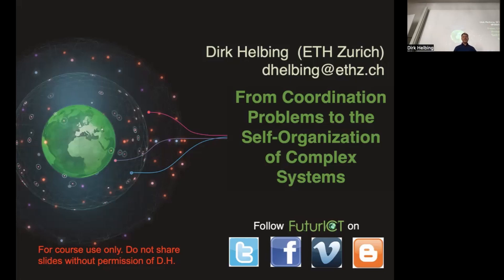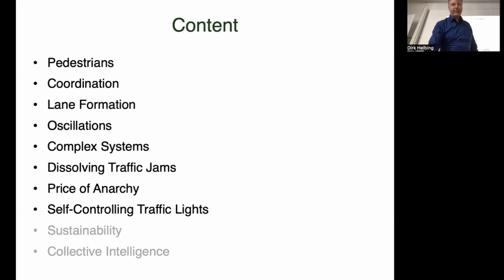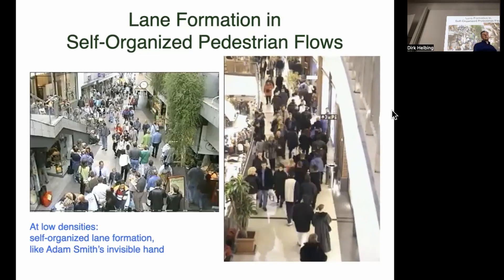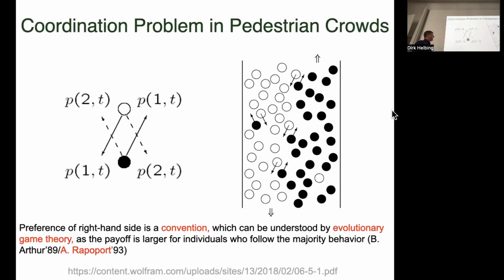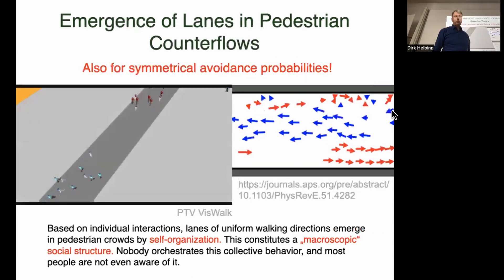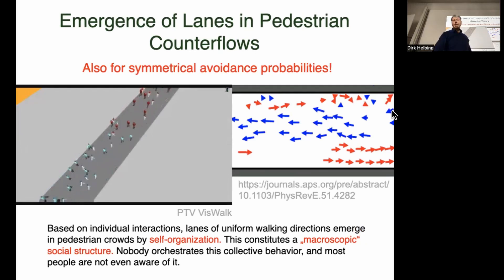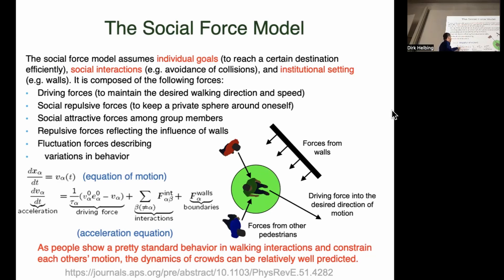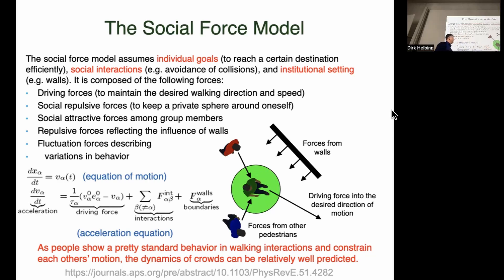Game Theory 2: From Coordination Problems to the Self-Organization of Complex Systems